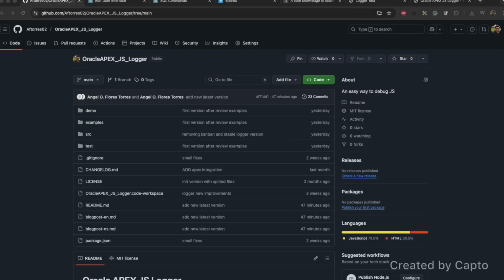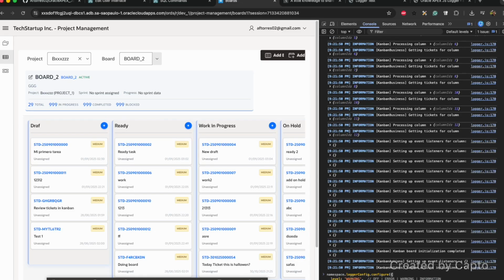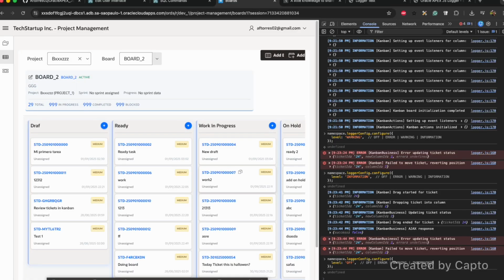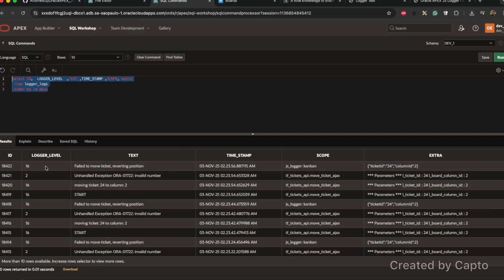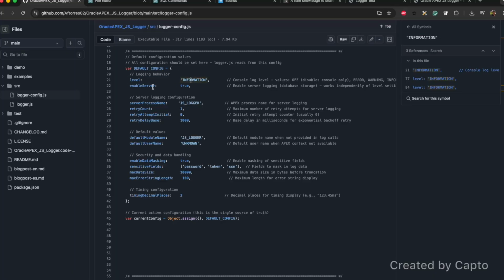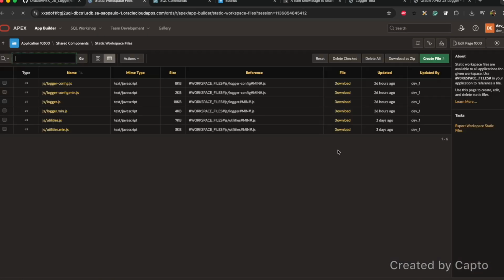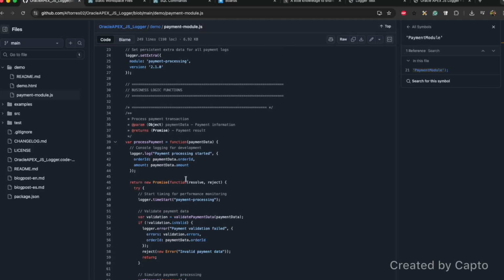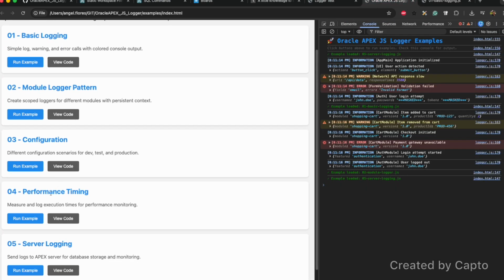Oracle APEX JS Logger: Control Your JavaScript Logs to Debug Faster and Safer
Oracle APEX JS Logger was born from the need to have JavaScript logging with two important functionalities: controlling the amount of logs displayed in console, depending on the case and the debugging being done. And the other important functionality is having logging at the production level, where errors are not reported directly and that makes debugging difficult.